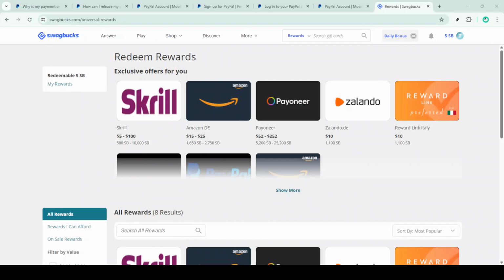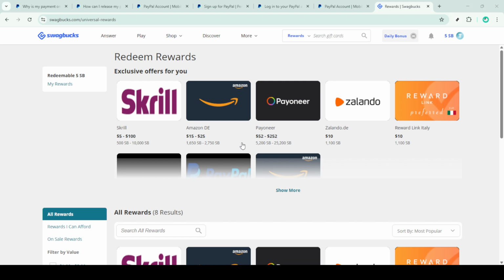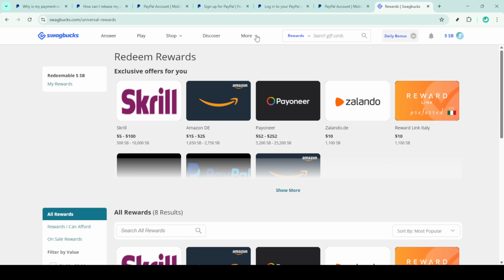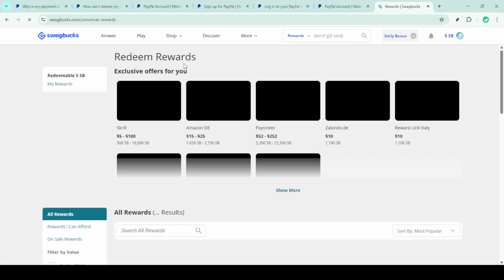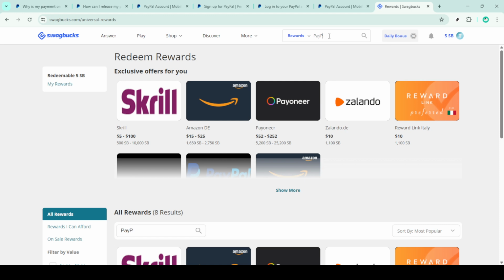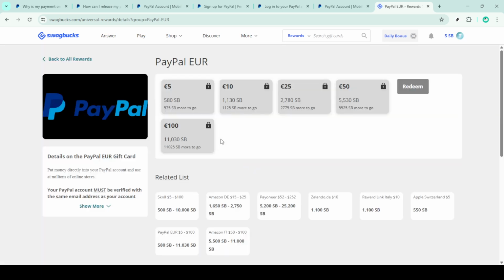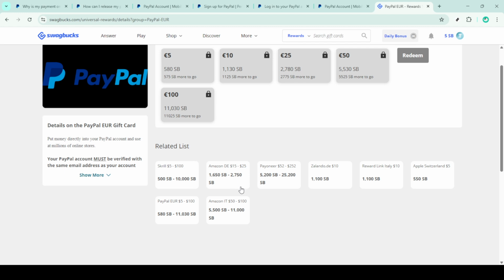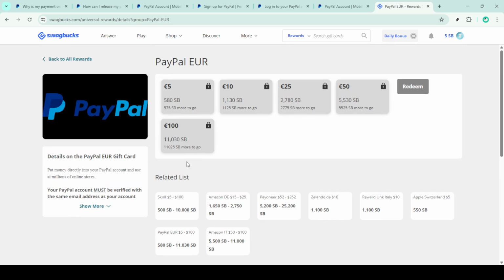How To Withdraw Rewards From Swagbucks Into PayPal Cash [2025 Full Guide]